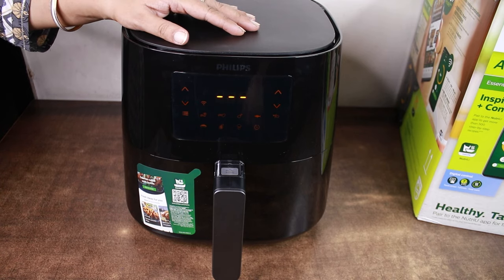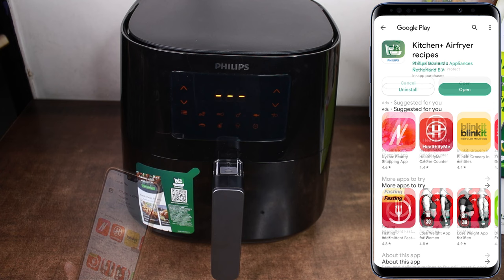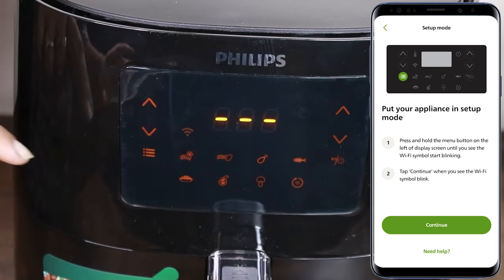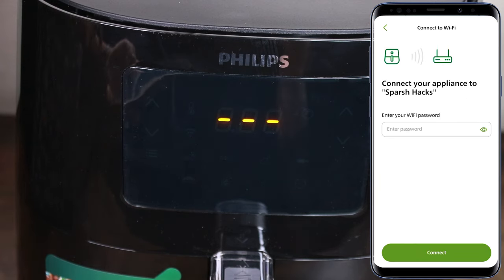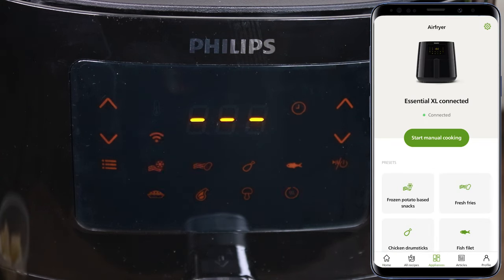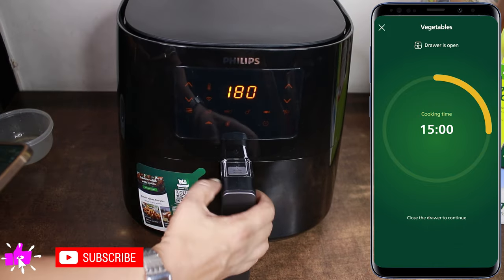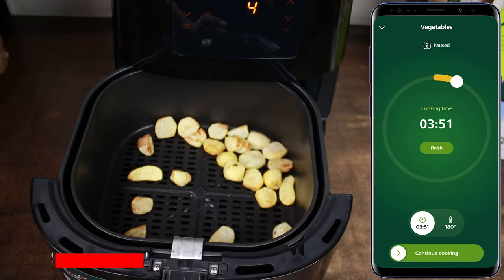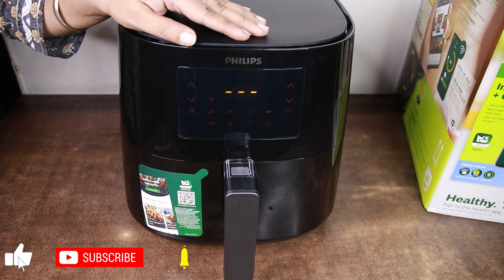Philips Airfryer XL Connected HD9280/90 - How to Connect and Operate using Mobile Phone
Philips Airfryer Essential XL HD 9280 - How to Connect and Operate using Mobile Phone
Capacity: 6.2 Ltr, 1.2Kg

We use the following items for making our videos:
1. Camera
2. Tripod
3. Mic
4. Lights